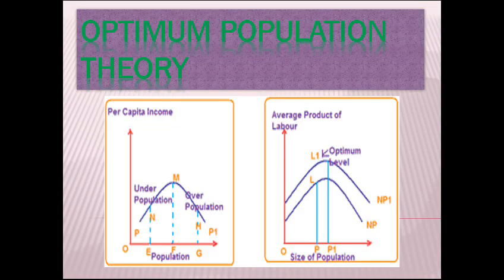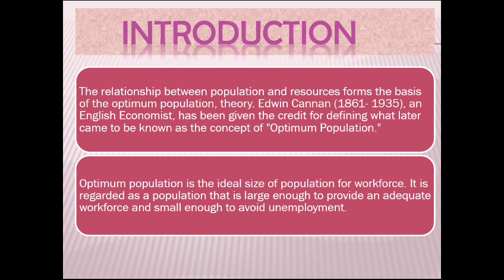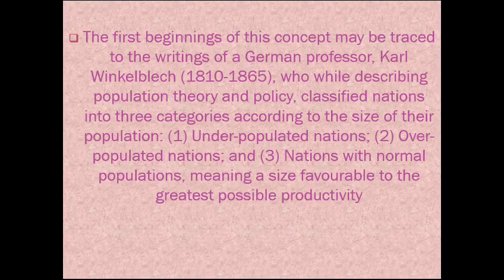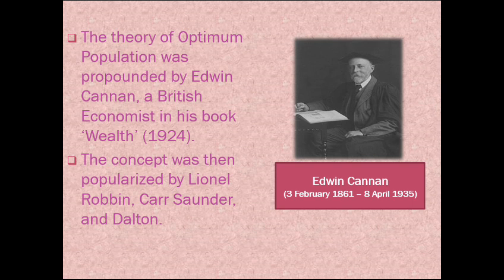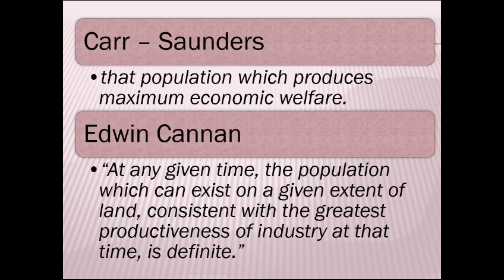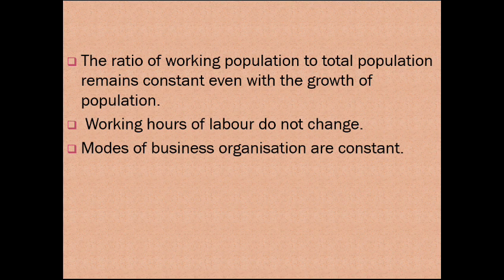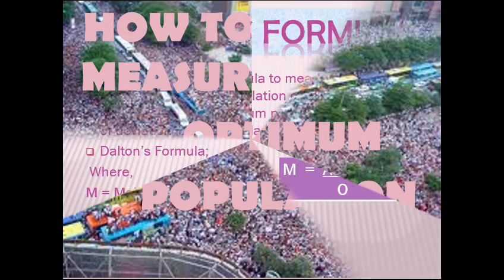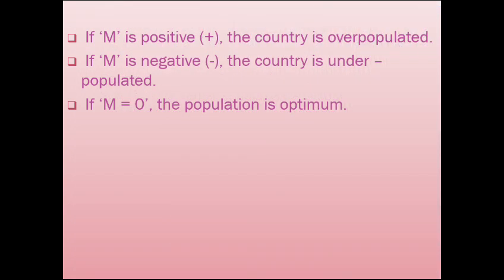OPTIMUM POPULATION THEORY EXPLAINED..!!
Hello,

Here is my attempt to help you understand the optimum population theory. Hope it helps.
P.S. The video may be a bit long but i have tried to explain the theory in one go.

Thanks.